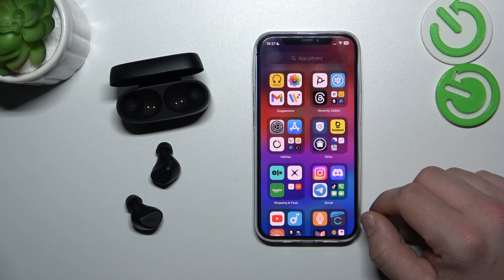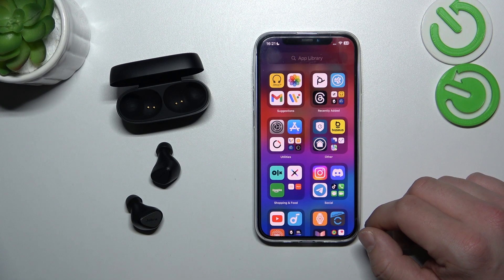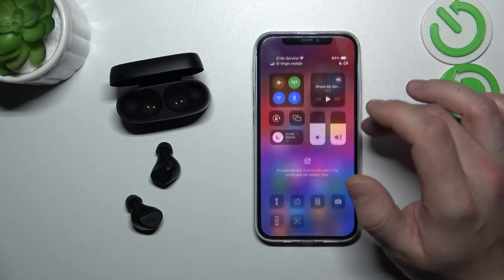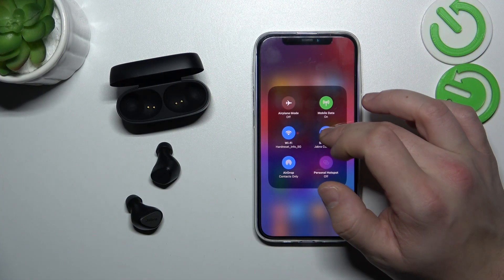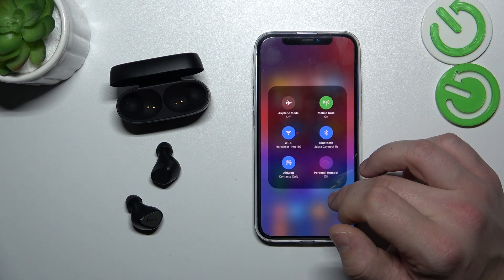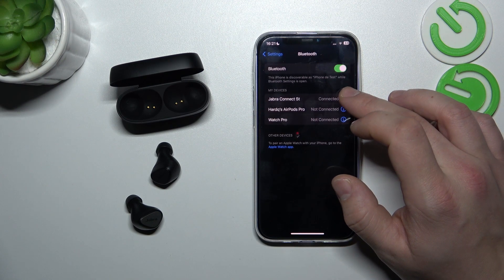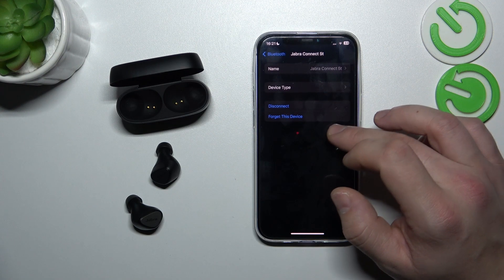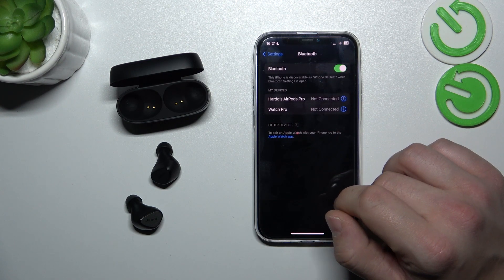How To Disconnect Jabra Connect 5t From iPhone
Learn how to properly disconnect your Jabra Connect 5t headset from your iPhone to manage Bluetooth connections effectively. This guide provides step-by-step instructions on disconnecting the headset from your iPhone for temporary disconnection or troubleshooting purposes.

How do I disconnect my Jabra Connect 5t headset from my iPhone's Bluetooth?
What steps should I follow to ensure a seamless disconnection process between the headset and iPhone?
Can I disconnect the headset without turning off Bluetooth on my iPhone?
Is there a specific button or gesture on the headset to initiate disconnection?
Will disconnecting the headset from Bluetooth affect other connected devices or settings?
How do I confirm that the headset is successfully disconnected from my iPhone?